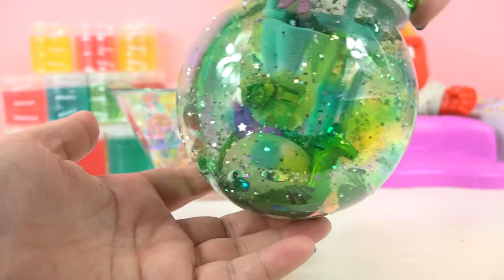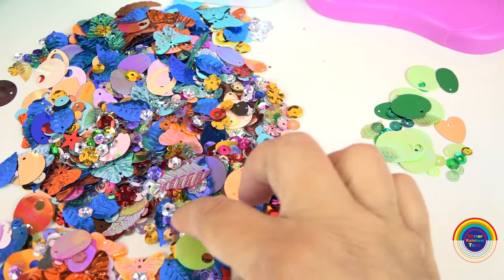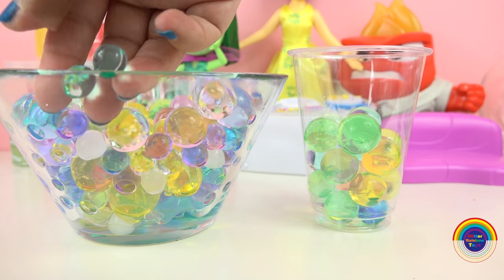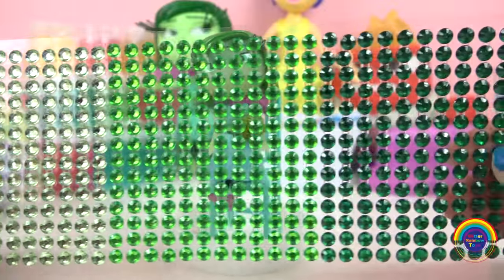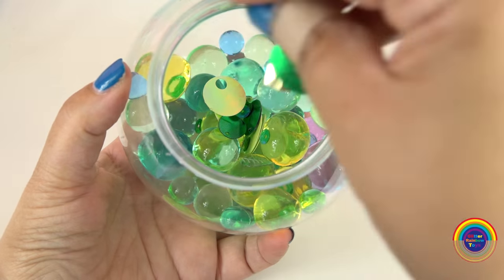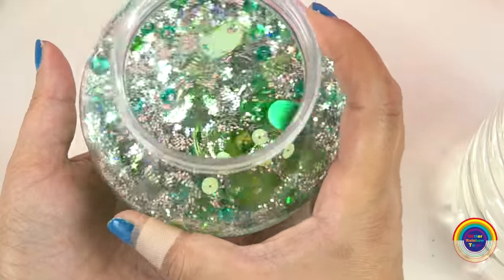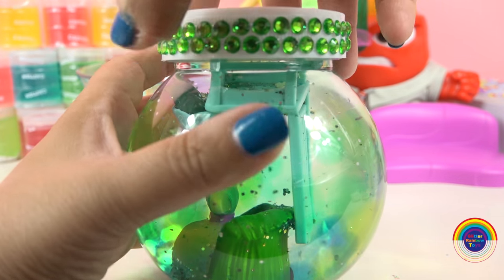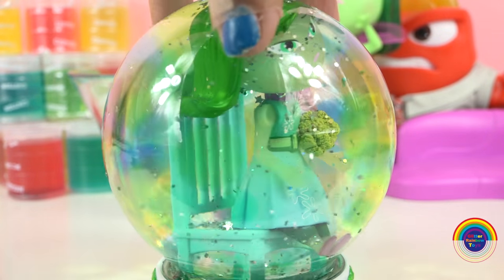DISGUST GLITTER GLOBE ORBEEZ InsideOut Green Broccoli Gems Toys How-to Make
Disgust Glitter Globe made with Orbeez Toys, Disgust Mini Figure Doll, Glitter, pretend Broccoli, a doll chair and Green Sequins. How to Make an Orbeez Globe using a plastic craft globe and the InsideOut Movie character Disgust. Her own Orbeez Spa.

★ More Inside Out ★

INSIDE OUT DISGUST GLITTER GLOBES Broccoli Dinner Disney Toys How to Make Your Own Green Glitter

Adult Supervision for kids on all craft projects.